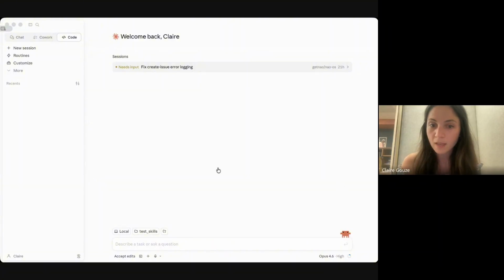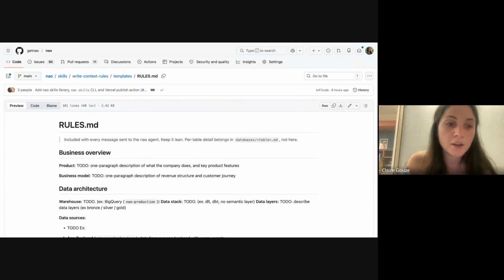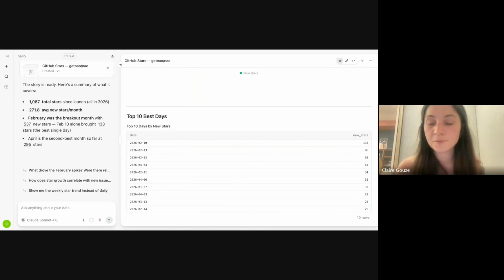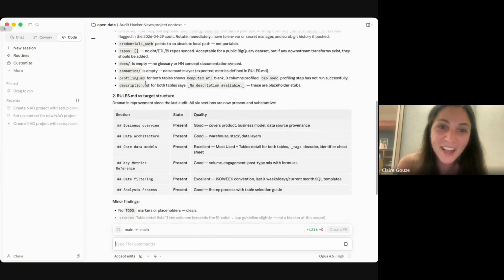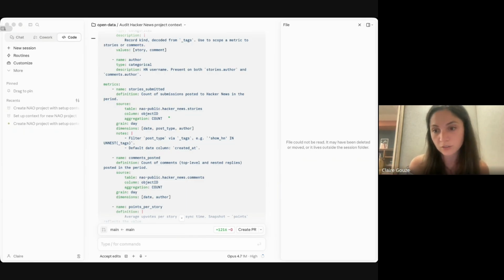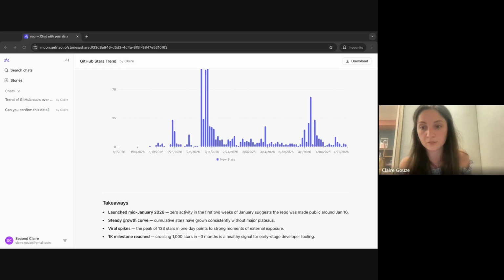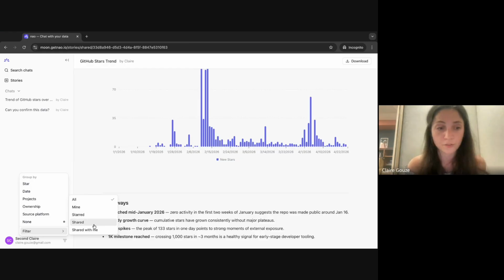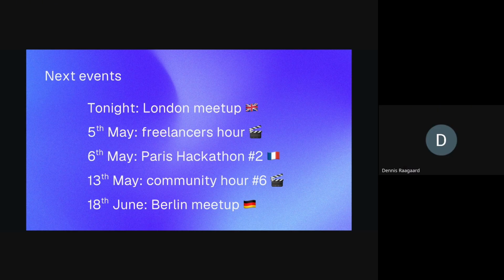nao community hour #5 - Create your context with nao skills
This is the 5th episode of nao Community Hour, where we share product updates, walkthroughs, and live discussions with the community! 🥳

In this session, we cover:
- nao skills: how to create, curate and challenge your context
- context engineering for analytics agents
- viewer mode
- a live Q&A with users